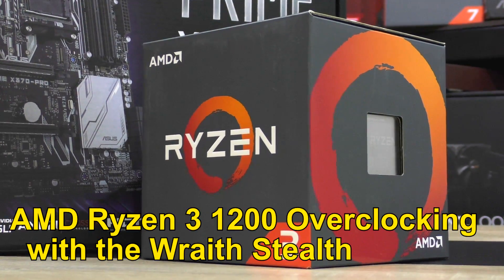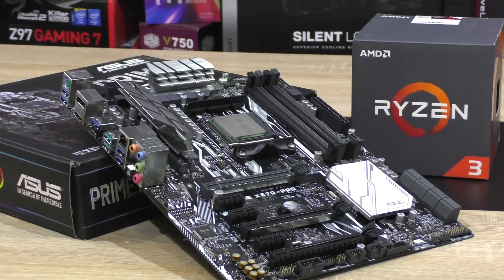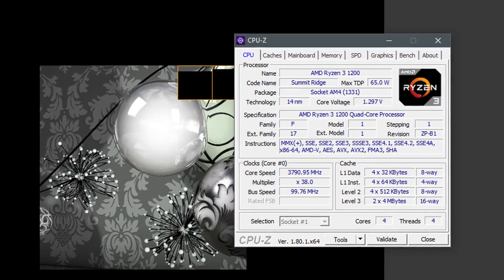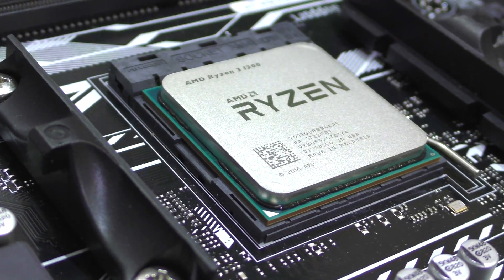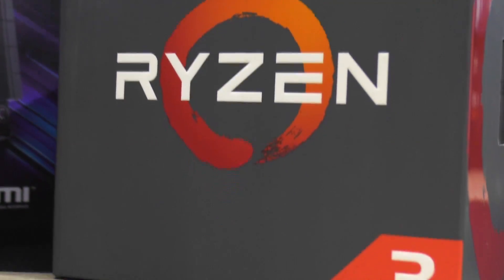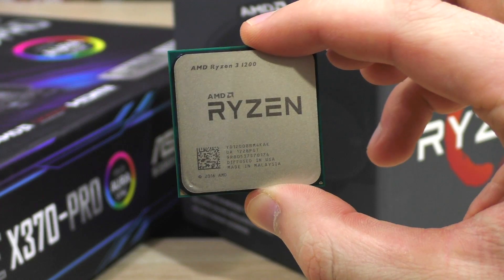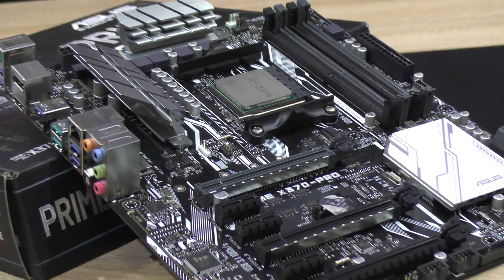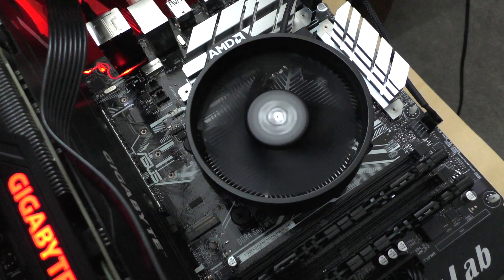AMD Ryzen 3 OVERCLOCKING with Stock Cooler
Well, well... ever thought of overclocking Ryzen 3 with the included stock cooler? This is exactly what I'm gonna do.